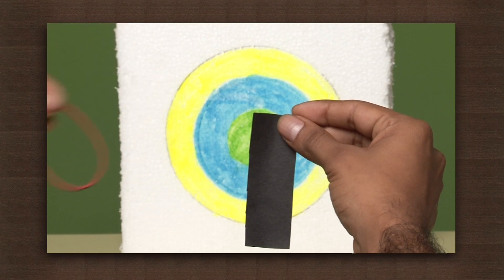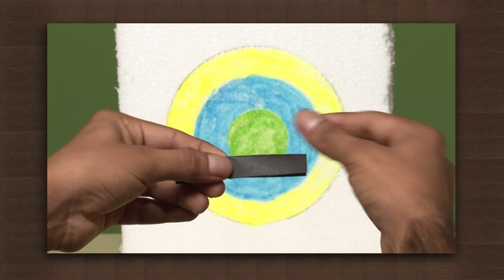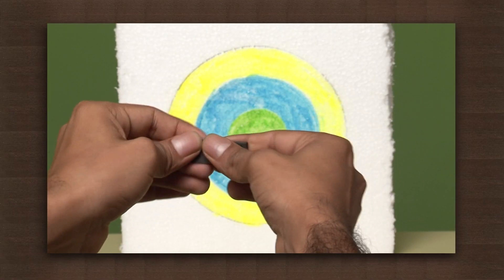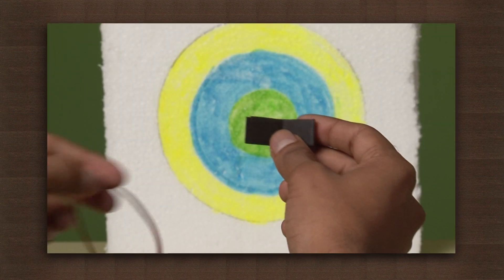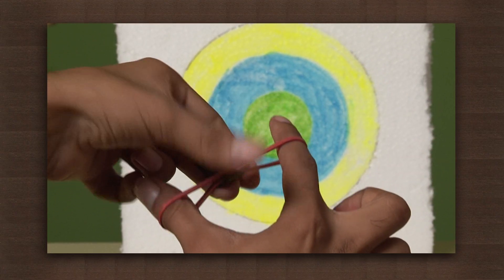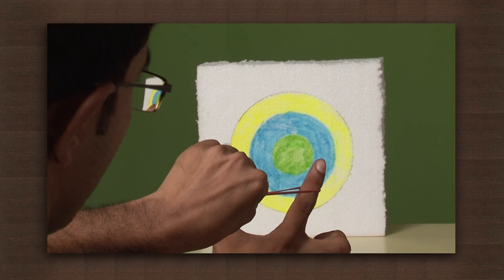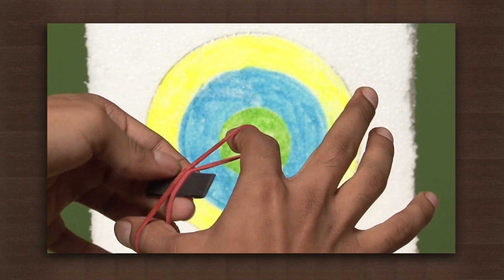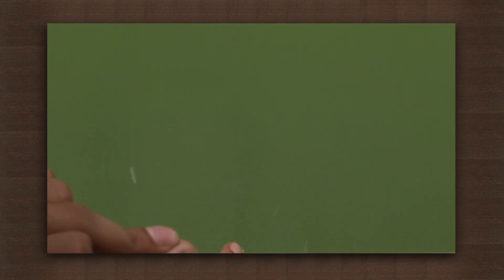Rubber band, kinetic energy and useful work | Physics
Some things have the ability to absorb and store the energy that has been expended on them. Pushing a rock up an incline in a sense "charges" the rock with energy - it can then do work by rolling down on its own. Similarly, stretching a rubber band is a way of loading it with potential energy. When the rubber band is released, the potential energy is converted to kinetic energy, which can be used to do work.